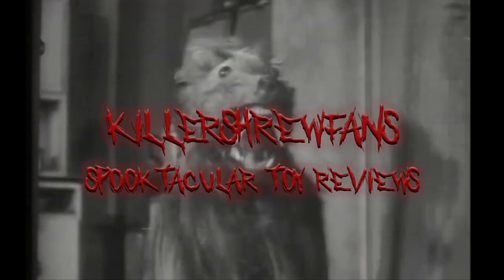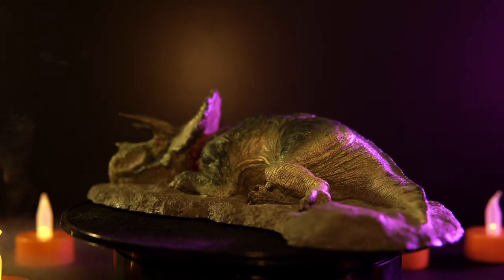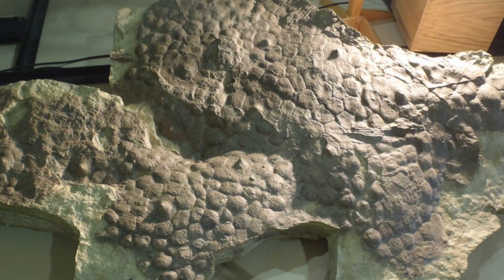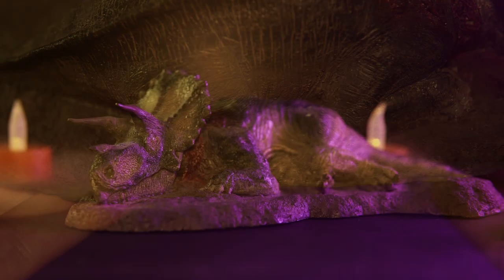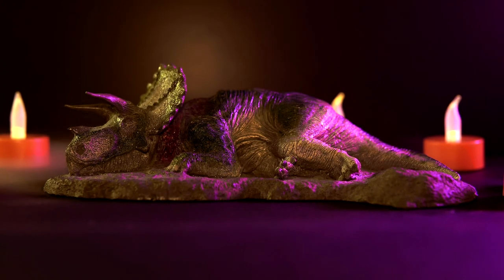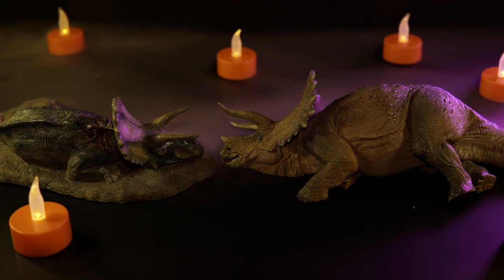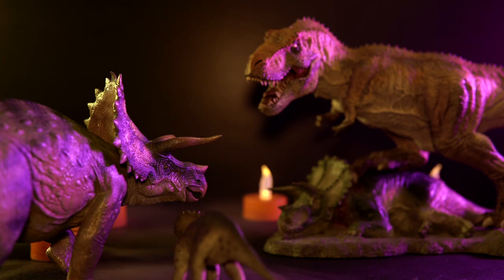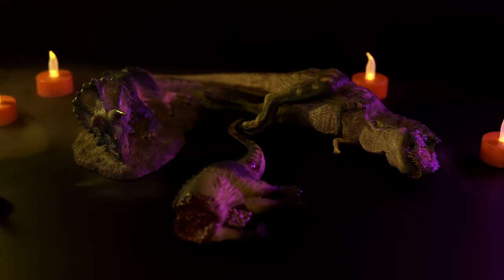REBOR Triceratops Carcass "Fallen Queen" Figure Review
I never thought a dinosaur model could make me sad but that was before I met "The Fallen Queen". REBOR's dead Triceratops comes under the microscope today. Even though they're yet to complete this set, this one's pretty good on its own. Check it out!

Nanmu "Berserker rex" AKA, the Indominus rex Review here

Music